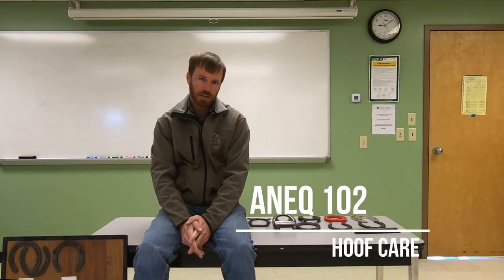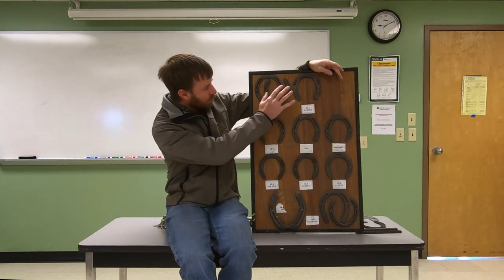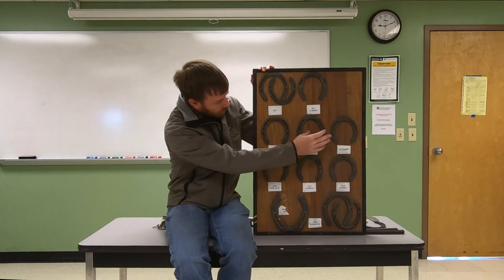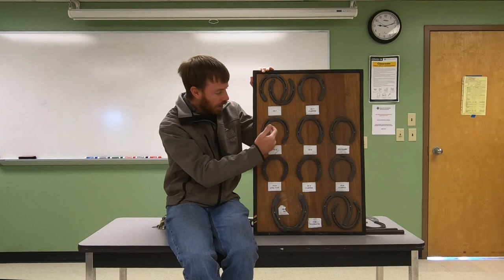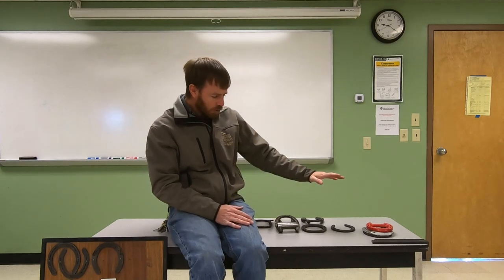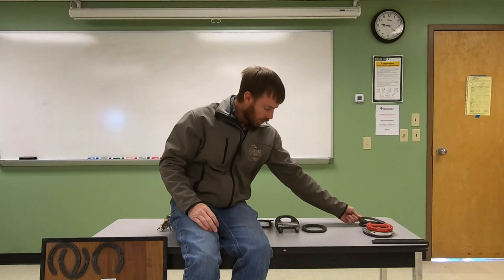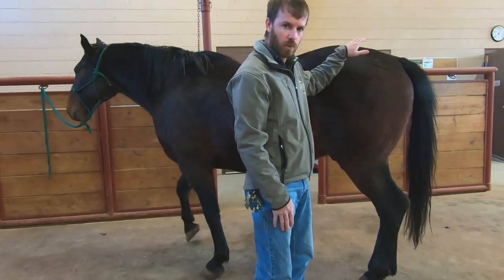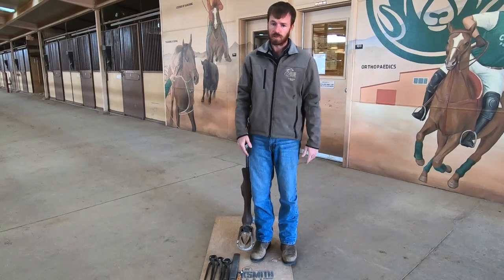ANEQ 102 Hoof Care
Let's learn a bit about balance of the equine foot along with some basics of trimming and shoeing.